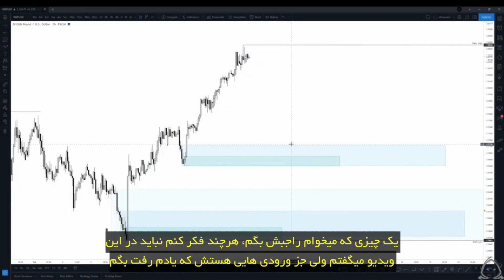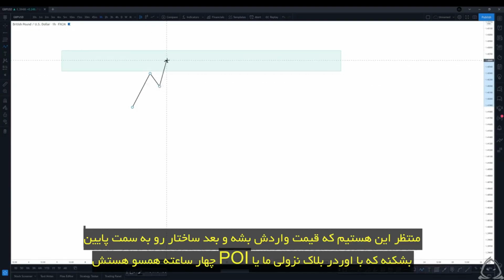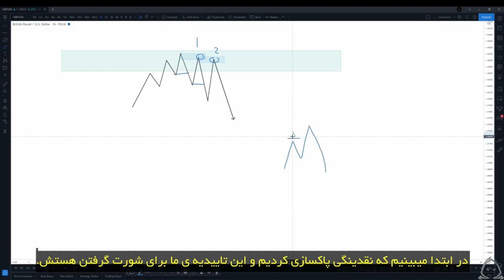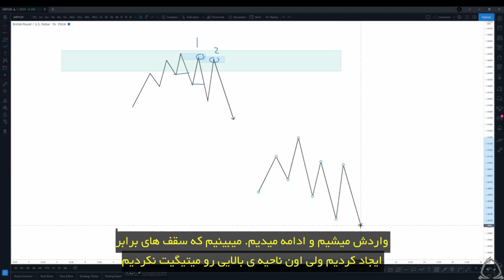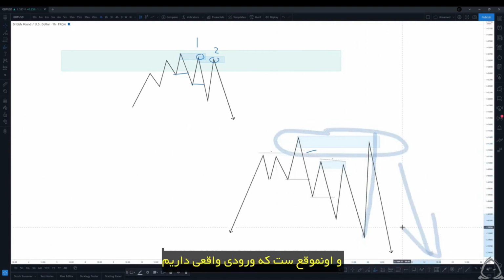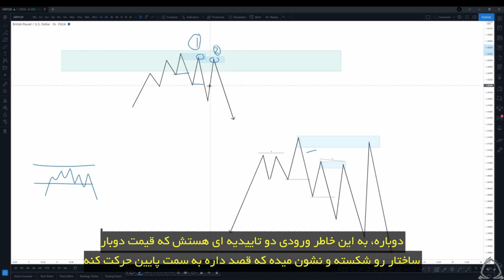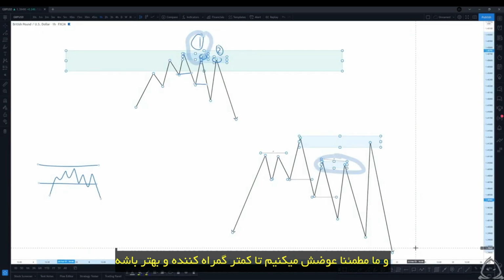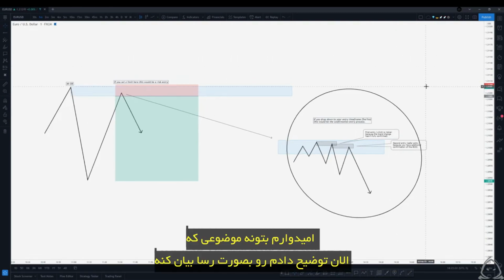تأییدهای ورود به معامله و ریسک ورود به معامله /دوره فانتوم تریدینگ/Entrieing the trade /قسمت35